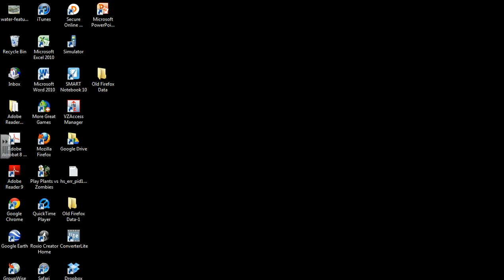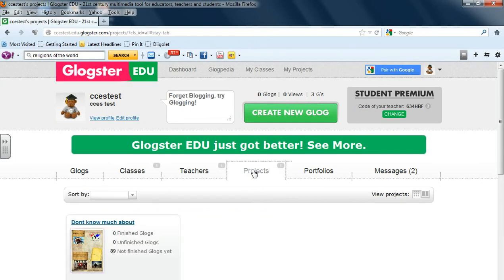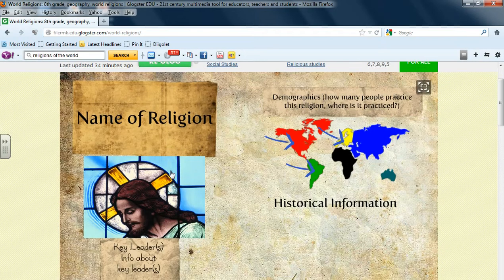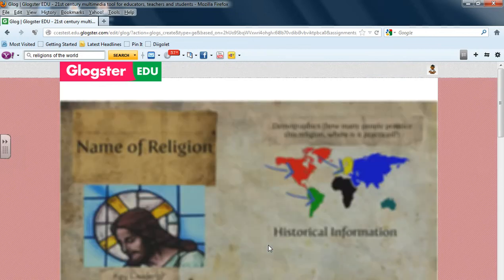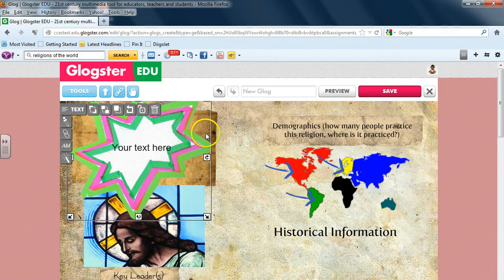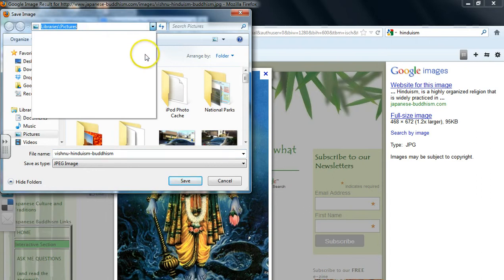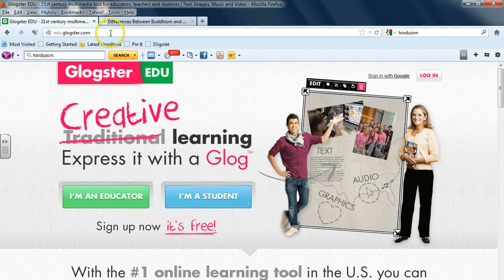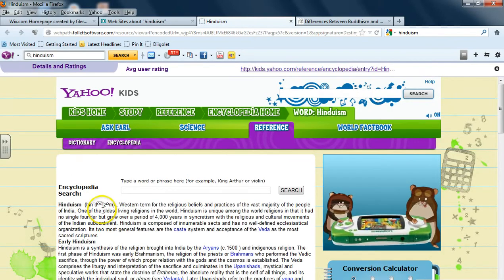Glogster for CCCES Geography.avi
How to begin a project in Glogster.